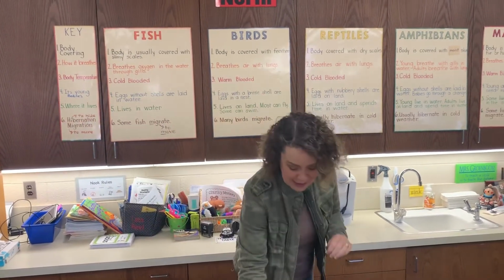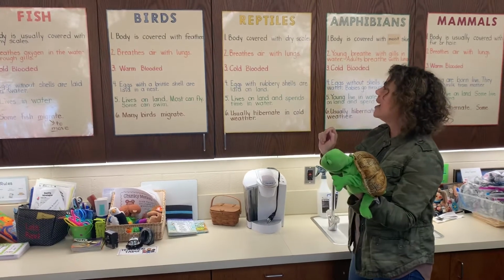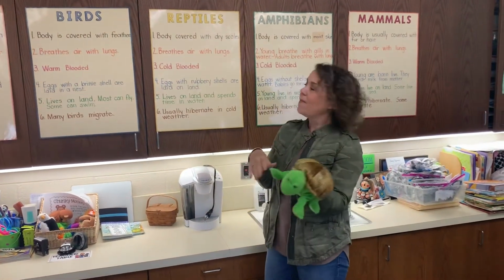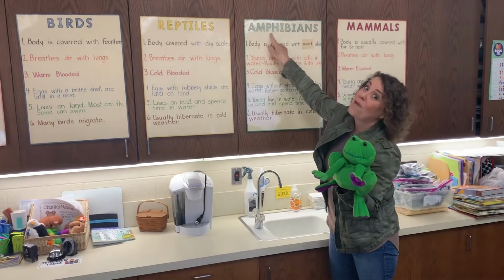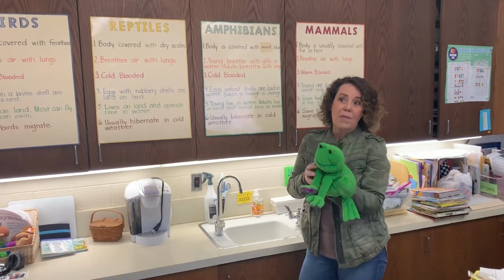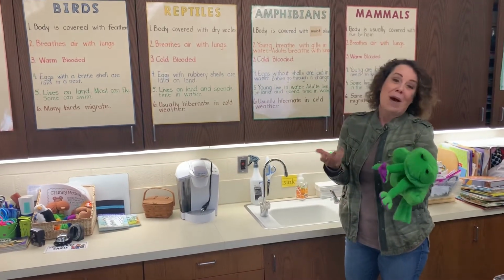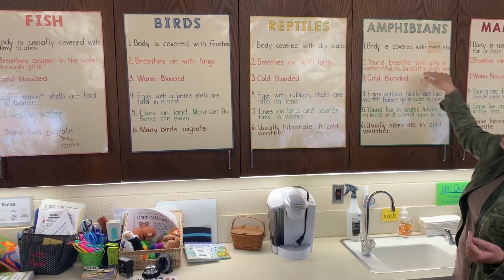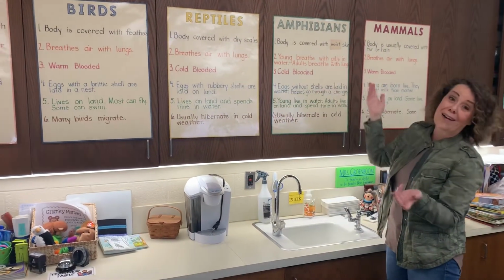For Mrs. Groenboom’s Firsties - Reptiles and Amphibians 4 Bs